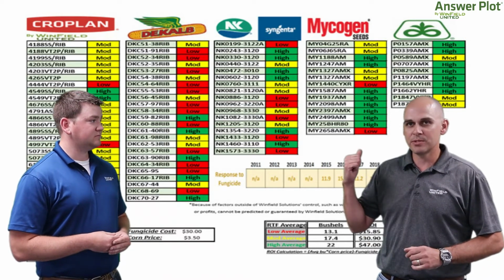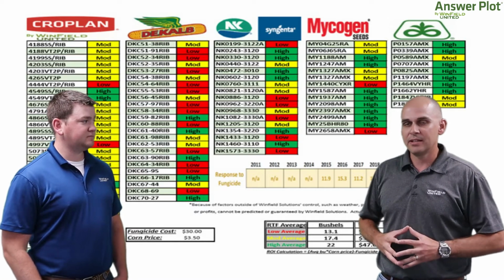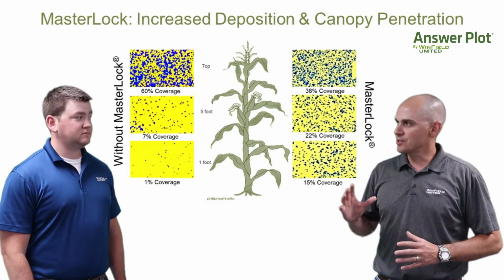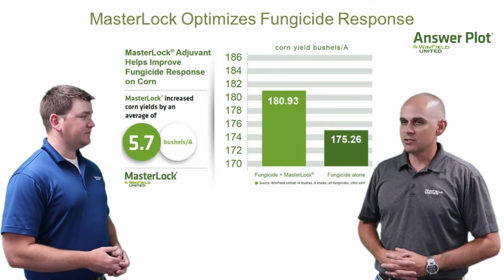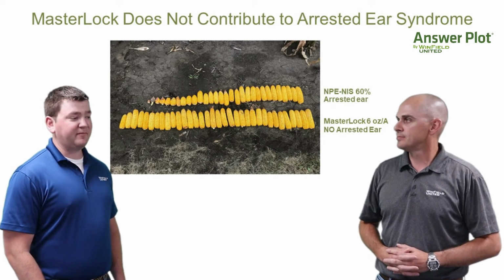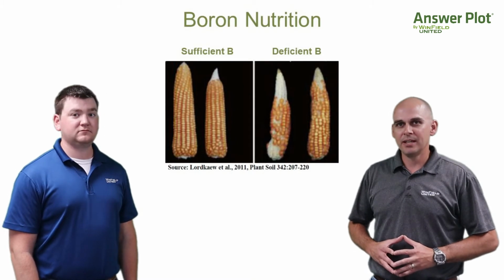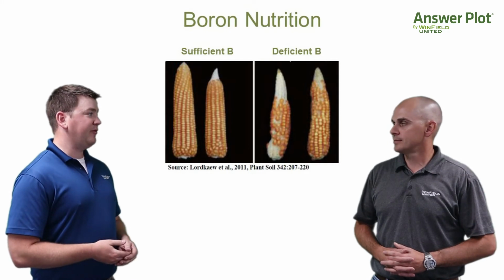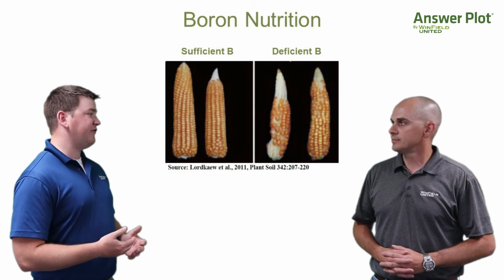Corn Fungicide Applications: Maximizing ROI